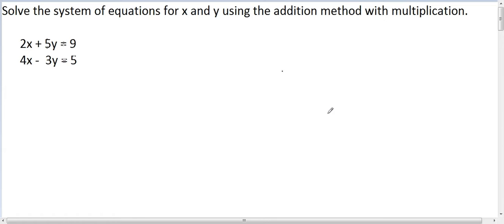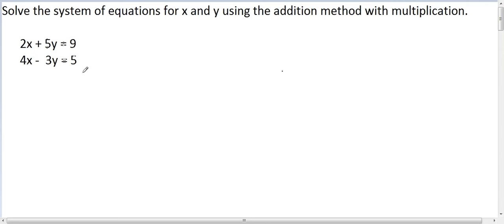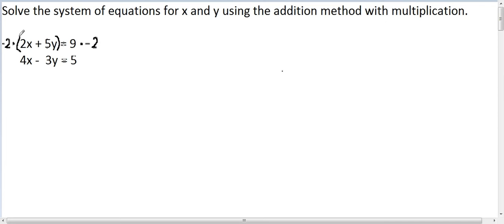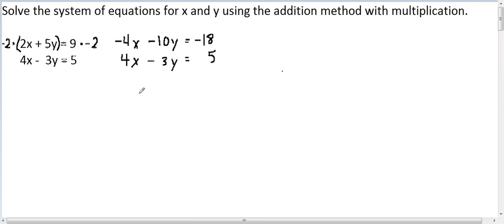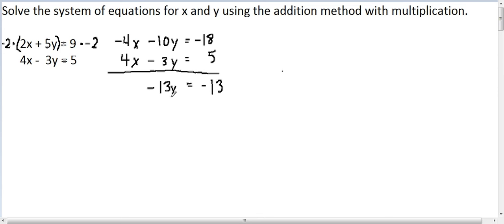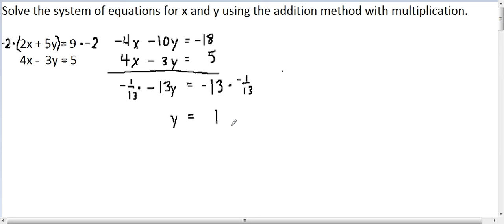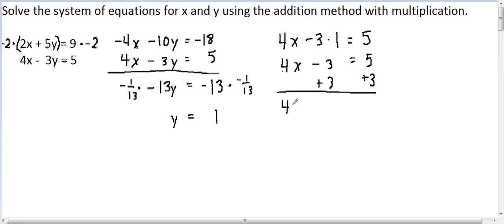Solving a System of Linear Equations by the Addition and Multiplication Methods